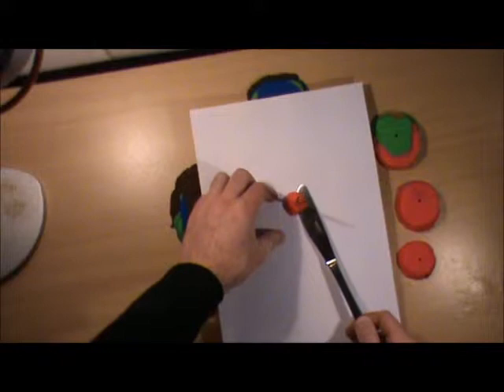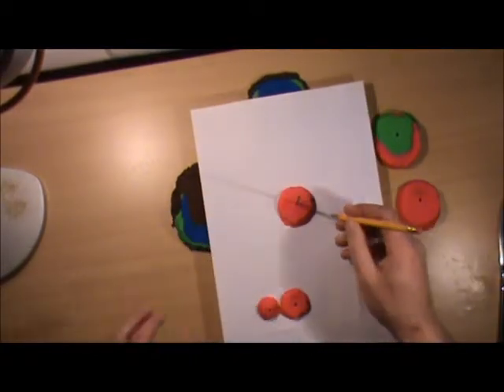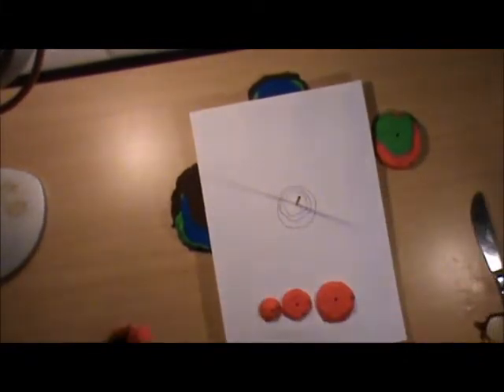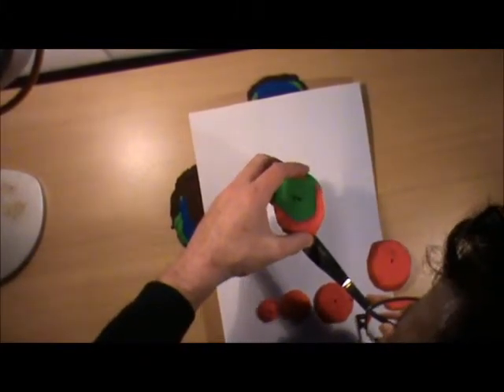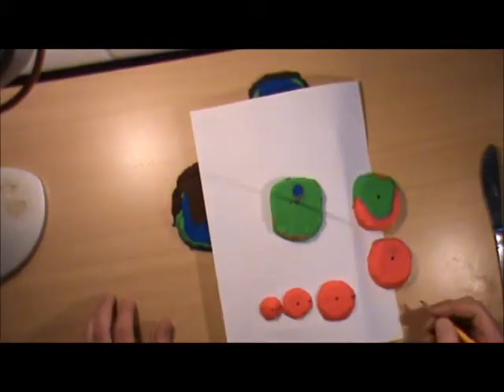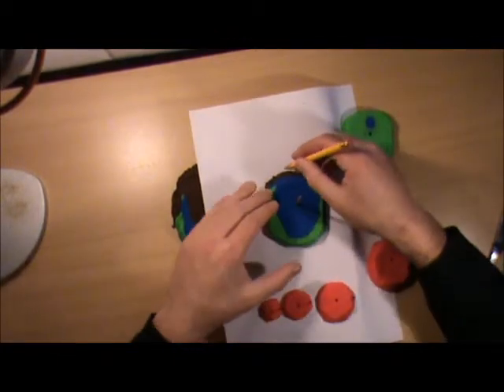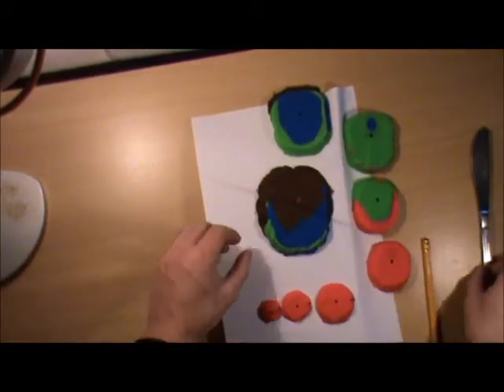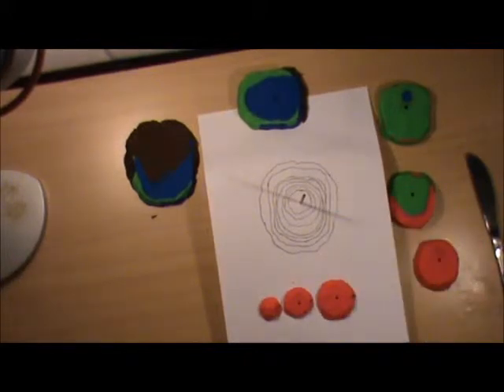Contour Maps Section 1 Part 2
Contour Maps Video.  This video is designed for a person being exposed for the first time to contour maps.  Its purpose is to develop a conceptual understanding of what a contour map actually represents and how to interpret a contour map.  This is achieved by using an actual 3-dimensional model to create a 2-dimensional contour map.